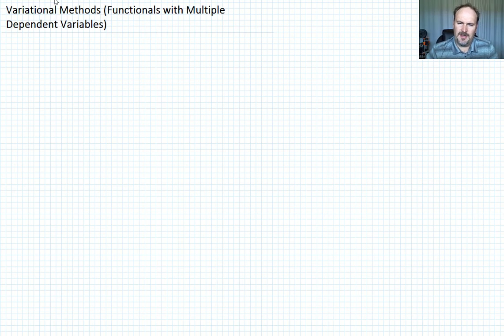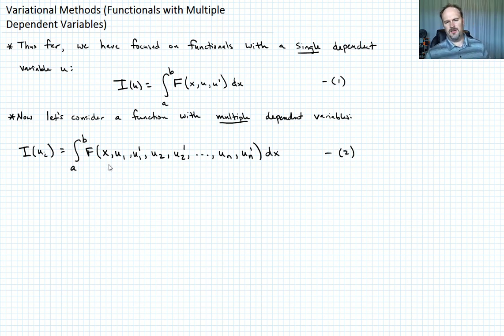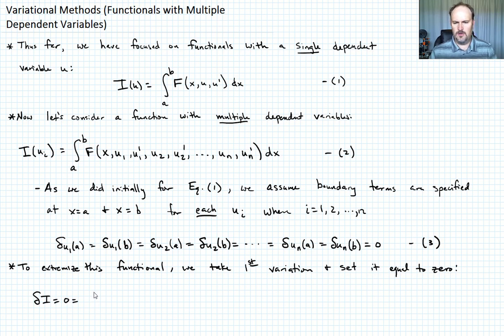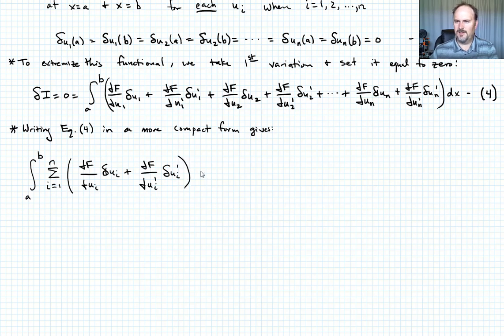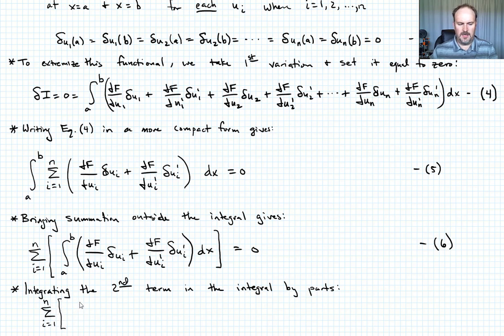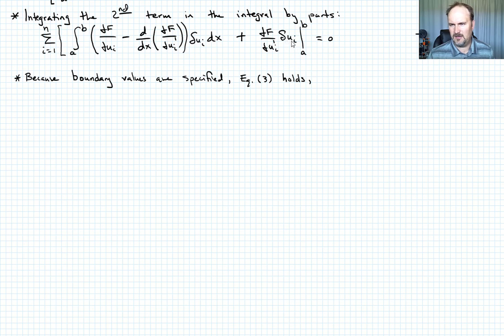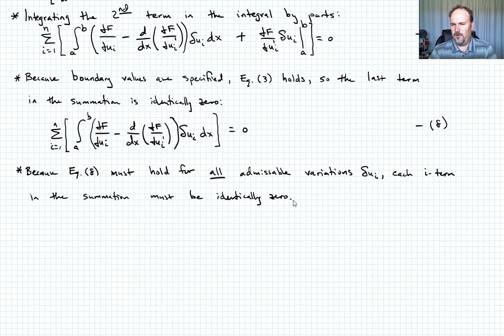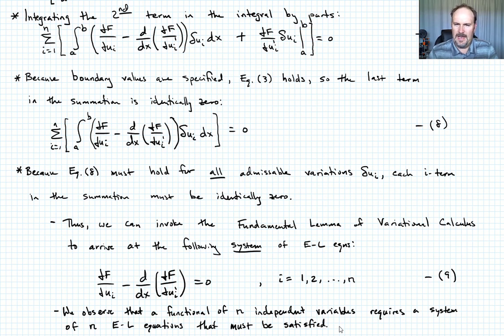Variational Methods (Functionals with Multiple Dependent Variables)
Develops the Euler-Lagrange equations for functionals with multiple dependent variables. Shows that a system of n E-L equations results from a functional with n dependent variables.